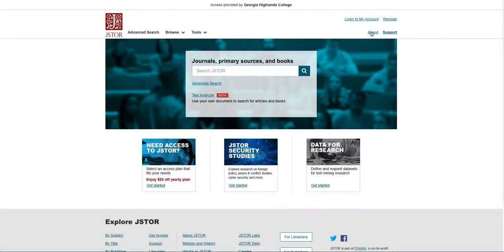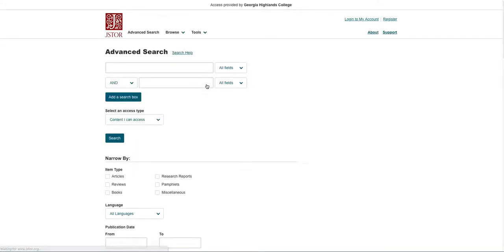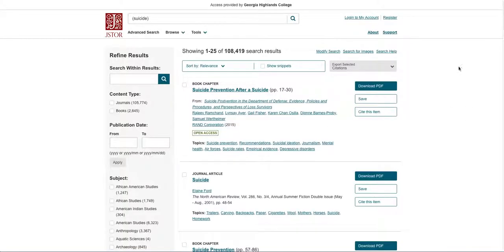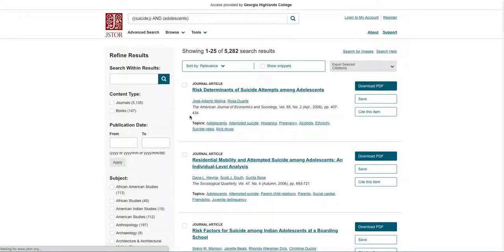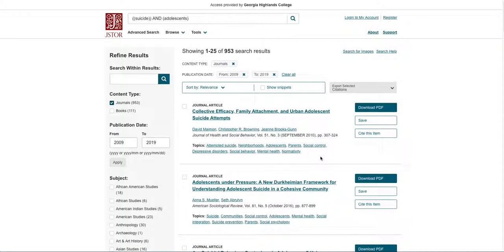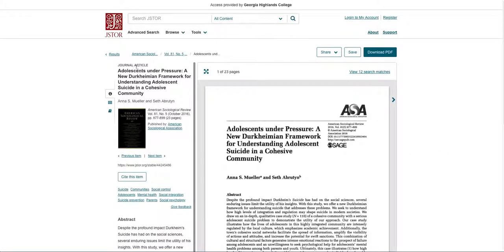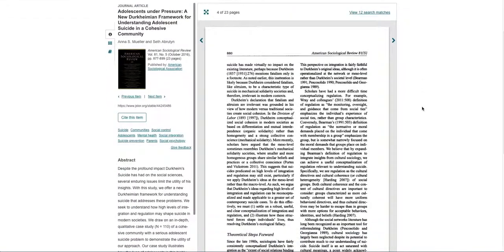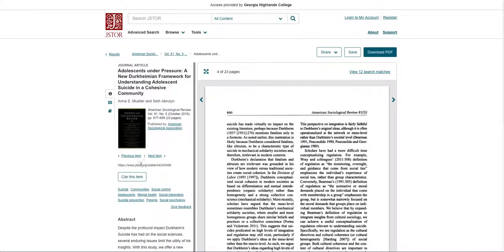Searching 101: JSTOR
Learn how to navigate the JSTOR Database